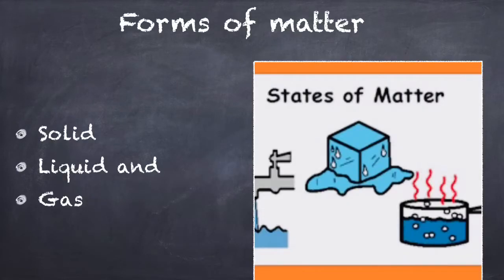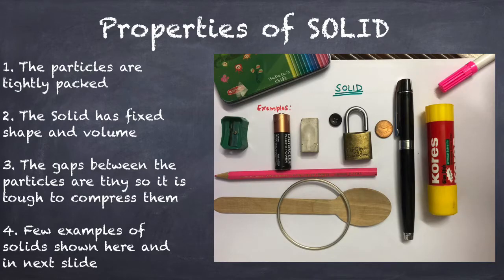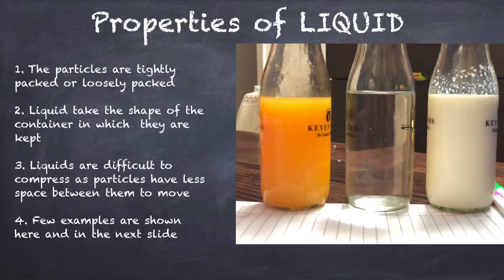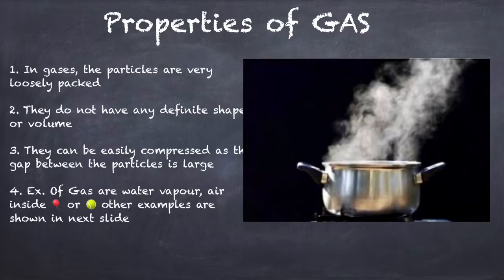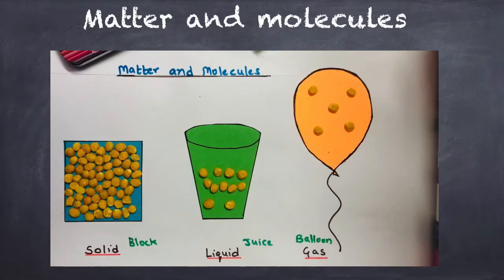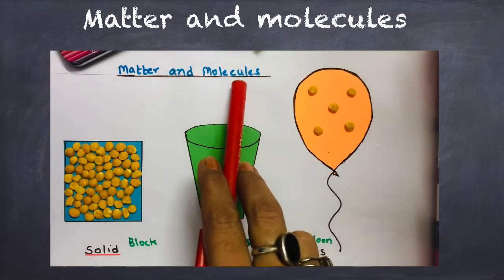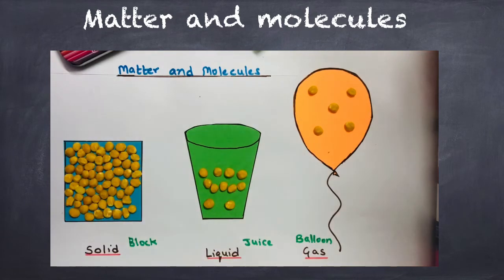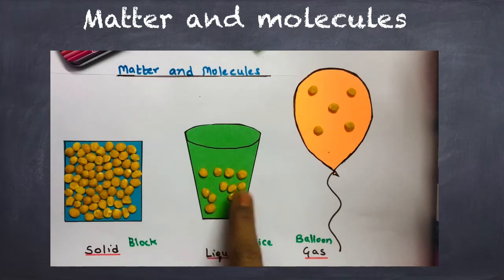Forms of Matter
Forms of matte Grade 3//states of matter Grade-3| properties of matter| characteristics of matter. What are different forms of matter? Liquid state of matter. Solid state and its properties- characteristics of matter- characteristics of solid. Characteristics of liquid- characteristics of gas. Different forms of matter. Matter and molecules| why gas is different than liquid ? Liquid and solid molecules | liquids slide. Free tutorial| activity showing properties of matter|Renu